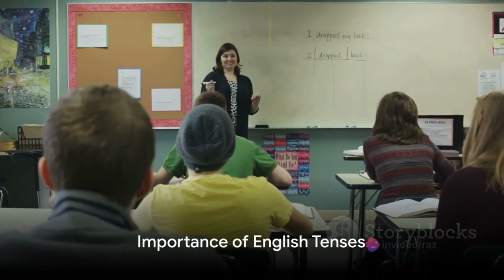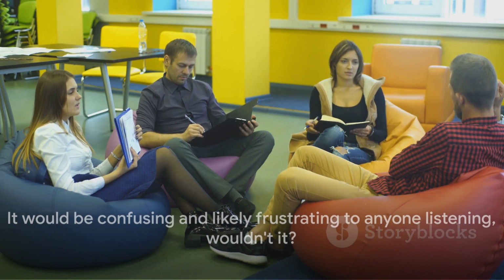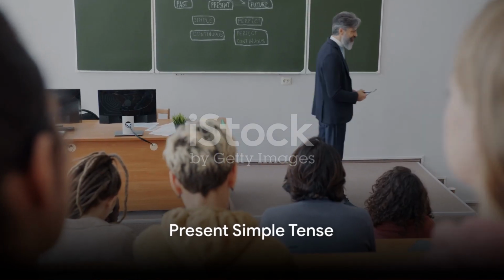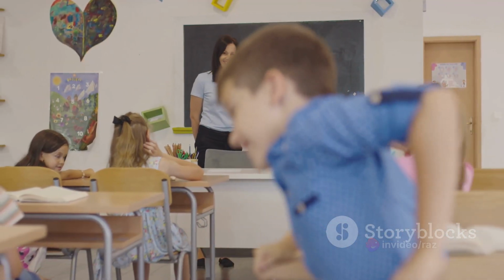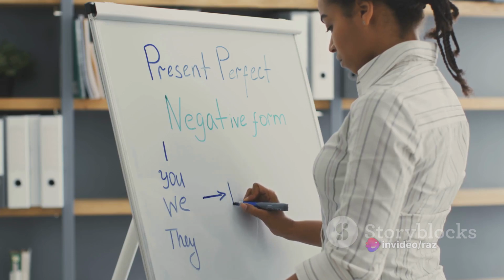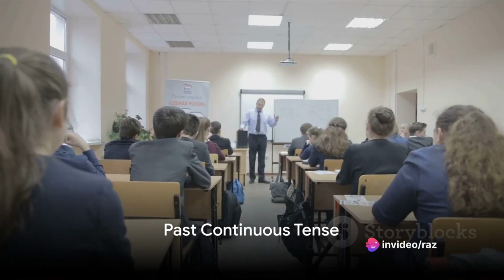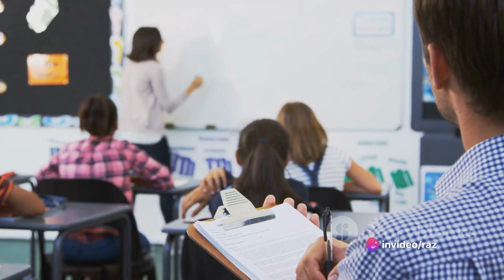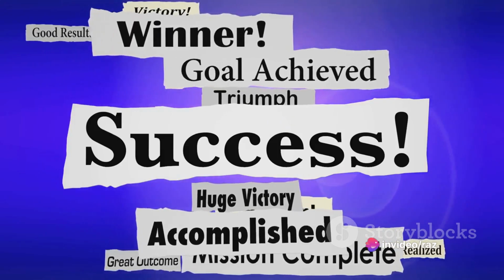Mastering English Tenses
you can learn the tenses.